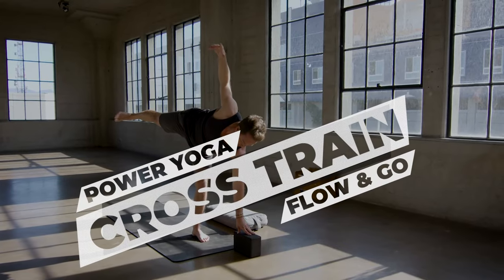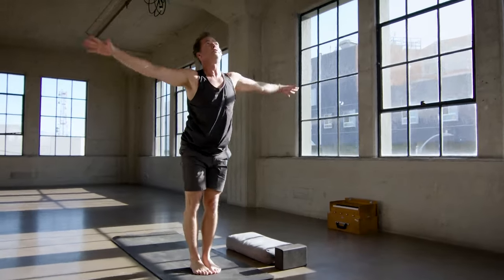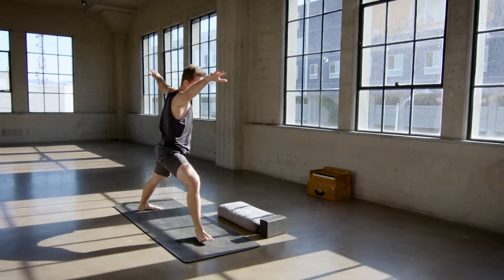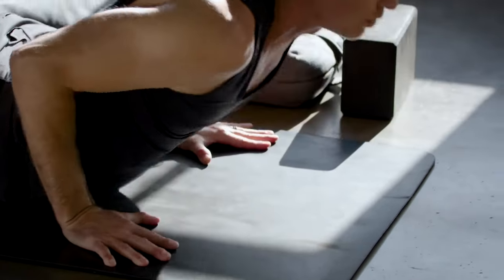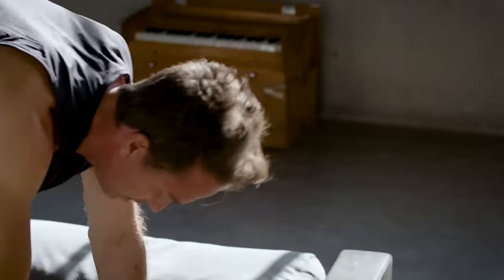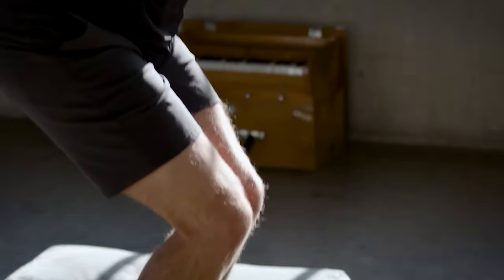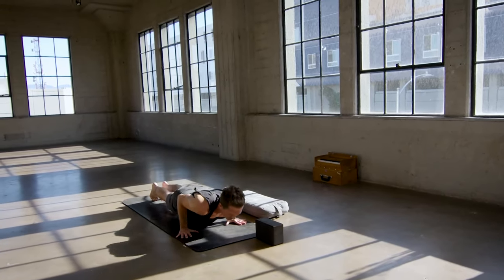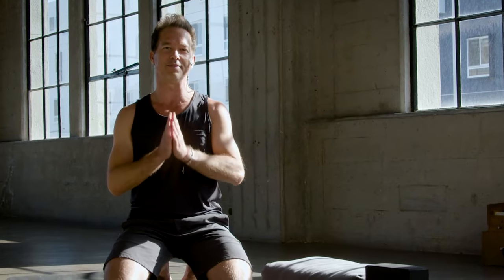10 Minute Power Yoga: Full Body Strength, Flexibility & Cardio Workout for Busy Bees!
Type of Yoga & The Benefits: Join our 10 minute power yoga session, the ultimate express ""Cross Train"" class. This practice combines strength, balance, flexibility, and cardio, hitting all major muscle groups—arms, legs, glutes, and core—for full body strength. This 10 minute power yoga session is designed to help you stay fit and strong in no time.

Who Is This Practice Best For: Suitable for all levels, especially busy bees. This 10 minute power yoga class is perfect for anyone who wants a quick, effective workout to stay strong and fit. Whether you're squeezing in exercise during a busy day or looking for a short but intense workout, this session delivers the benefits of a longer practice in just 10 minutes.

FOLLOW TRAVIS ON THE SOCIALS
ABOUT TRAVIS
Travis Eliot is a world-renowned yoga instructor and meditation teacher. He is the co-founder and co-CEO of Inner Dimension TV, a transformative online yoga, meditation, and daily wisdom platform known for its groundbreaking yoga programs such as, “Flow and Stretch,” “Level Up 108,” “Power Yoga 108,” “Yoga Detox 30,” “Yoga 30 for 30,” “Yoga 45 for 45,” “Flexibility and Beyond,” etc. Travis’ style is intensely dynamic and has inspired many of today’s top athletes, celebrities, and entertainers. His teachings have impacted hundreds of thousands of students in over 85 countries, making him one of the most sought-after teachers in his field.